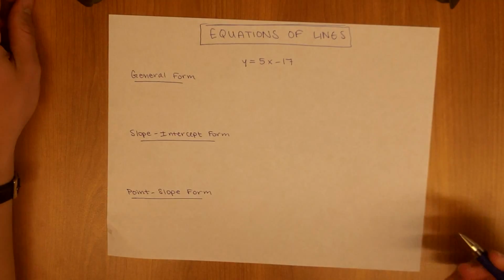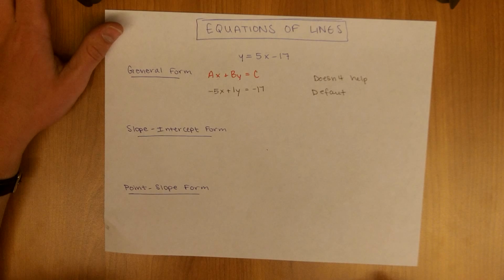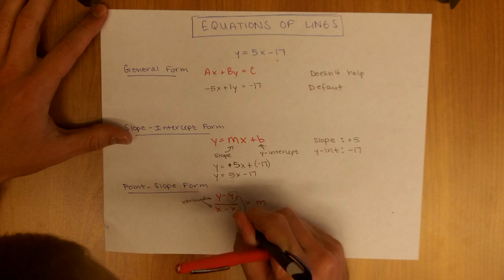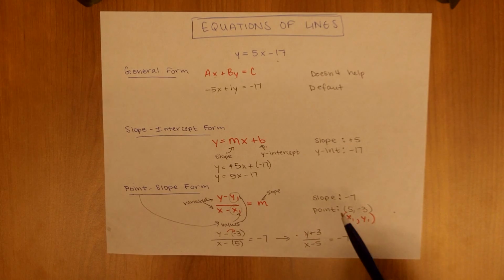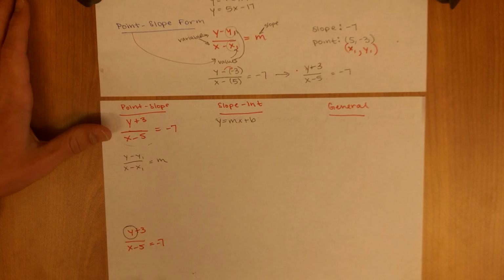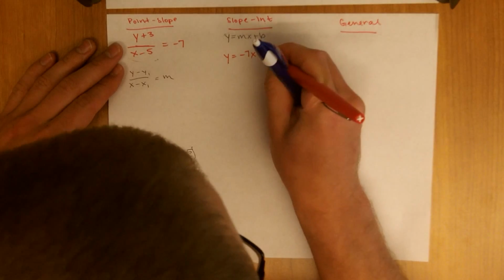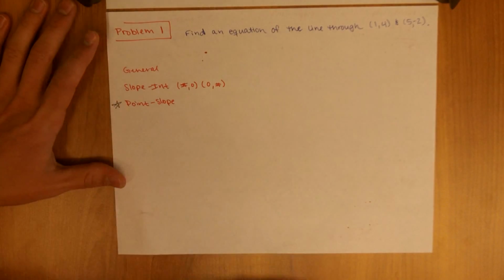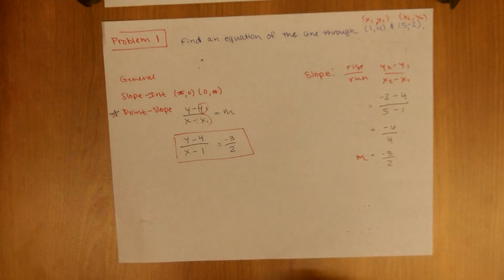1.3 Forms of Linear Equations